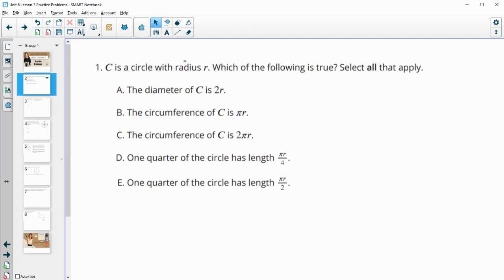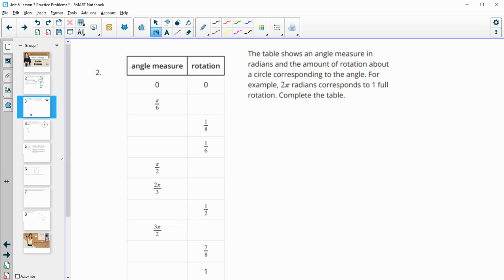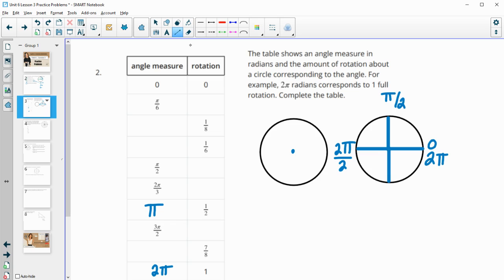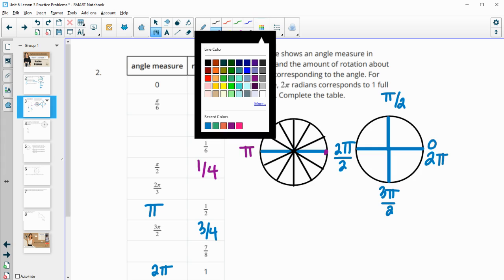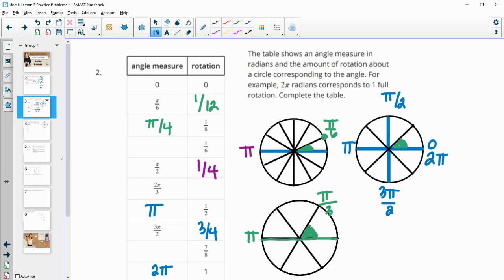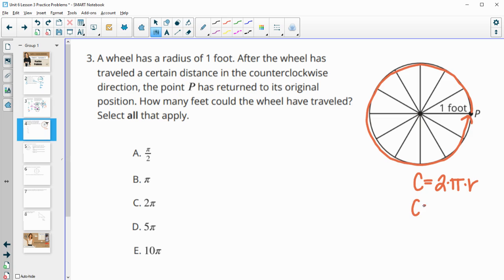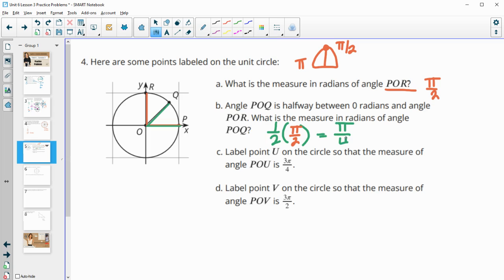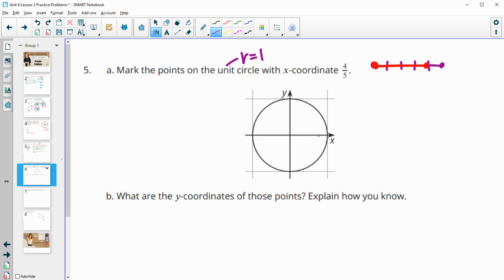Unit 6 Lesson 3 Practice Problems IM® Algebra 2TM authored by Illustrative Mathematics®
Lesson Title: The Unit Circle (Part 1)

Common Core Standards in This Lesson:
CCSS.HSF-TF.A
CCSS.HSF-TF.A.1
CCSS.MP6
CCSS.MP8